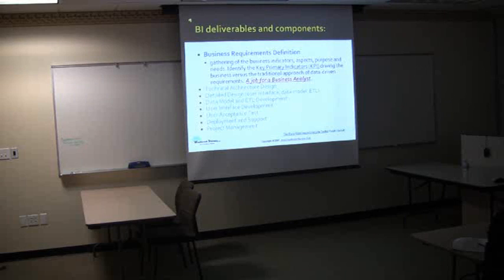Part 4.1 Comparing Change, PM, BA, BI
Craig A. Stevens speaking to a PMI IT/BI Local Interest Group about Comparing Change, PM, BA, and BI Lifecycles.